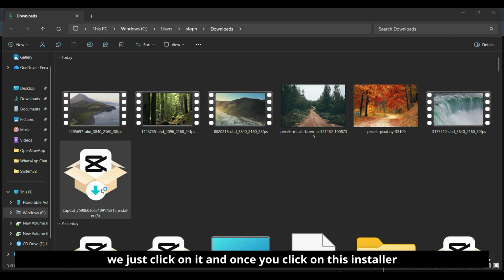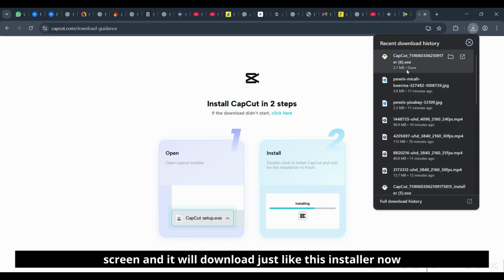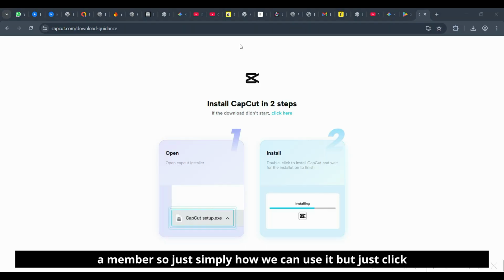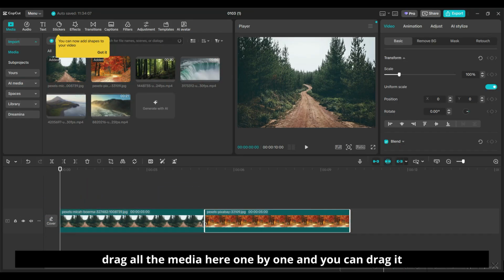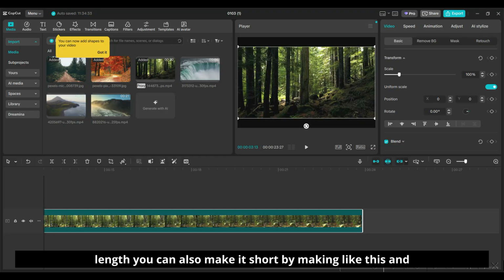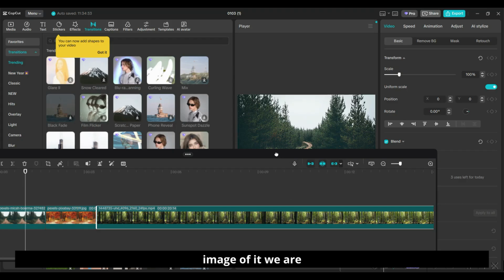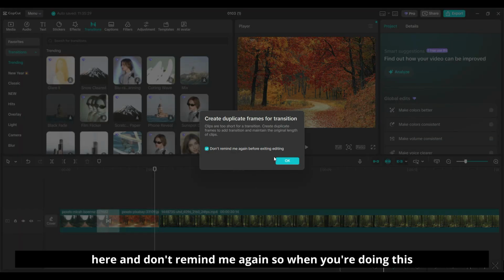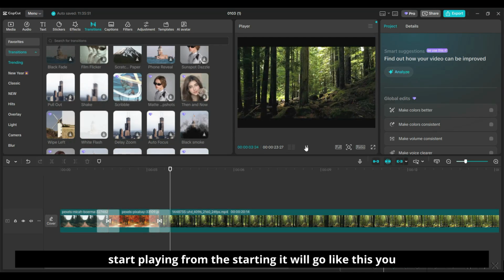CapCut Desktop Tutorial: How to Install & Setup (Full Guide 2026)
In this video, I’ll show you exactly how to download and install CapCut on your desktop or laptop in 2026. Whether you're on Windows 10/11 or a Mac, I'll guide you through the official installation process so you can start editing with pro-level tools like AI auto-captions, 4K exporting, and the latest transitions.

In this tutorial, you will learn: ✅ Where to find the official, safe download link ✅ Step-by-step installation for Windows and Mac ✅ System requirements for smooth editing in 2026 ✅ How to remove the watermark for FREE ✅ A quick tour of the desktop interface